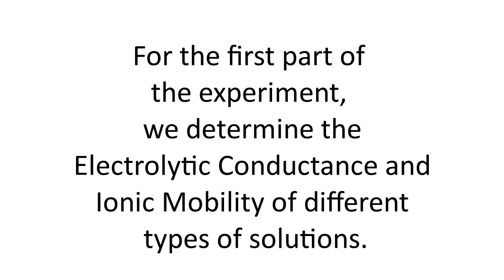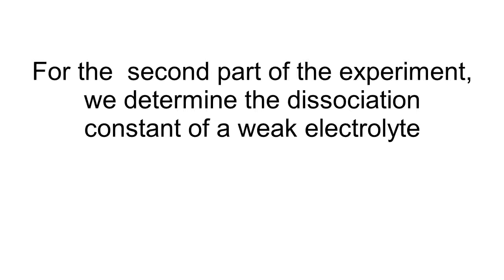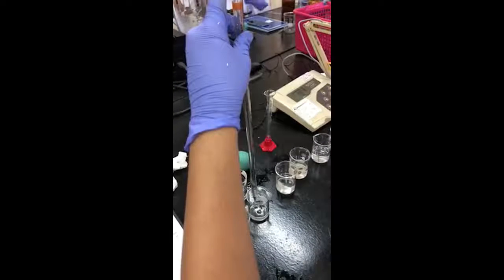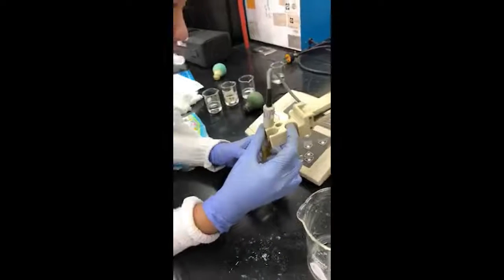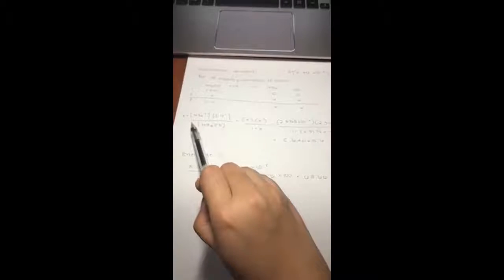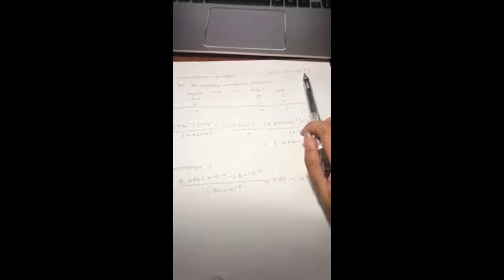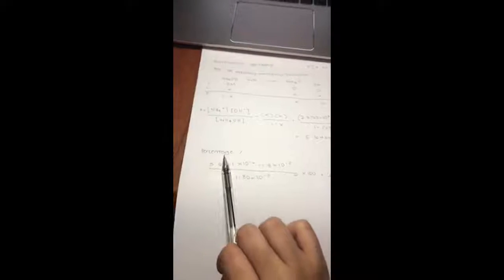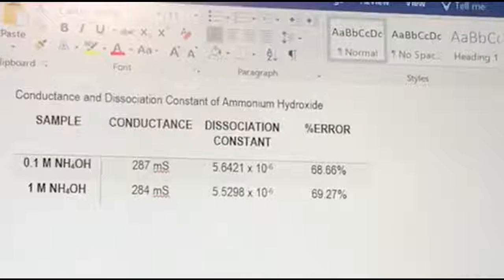Group 1 phychem project: CONDUCTIMETRY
Prepared by:
Enriquez, Cassandra E.
Adoyogan, Yelgy C.
Panganiban, Sabine B.

Mapua University
Project purpose only
School of CBMES